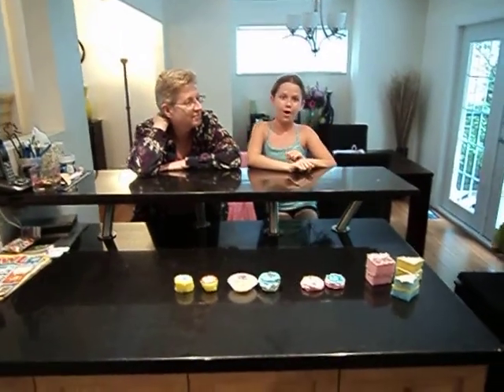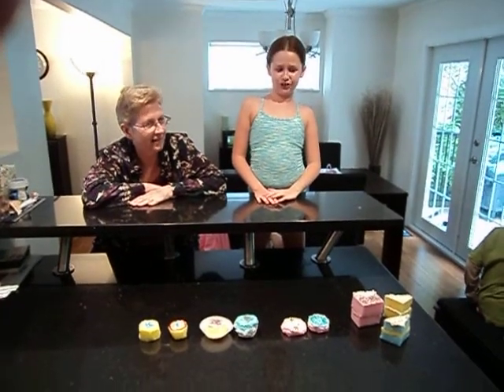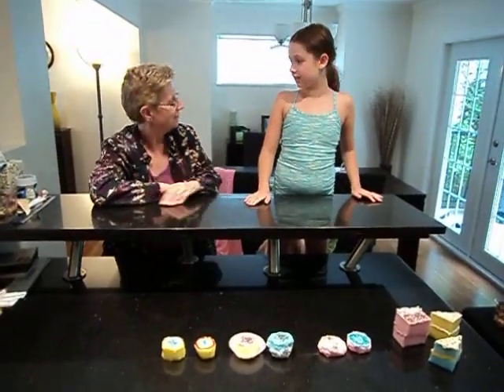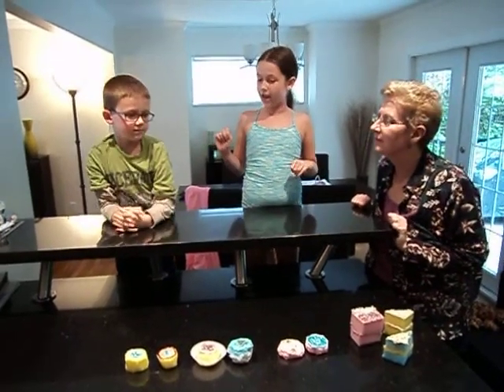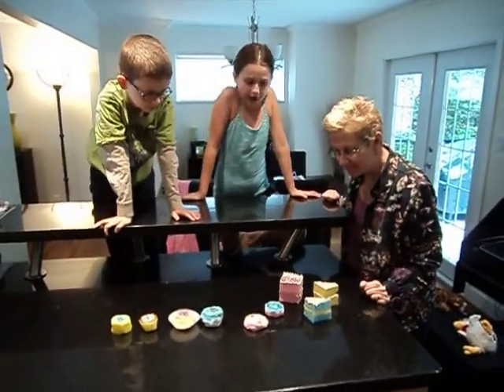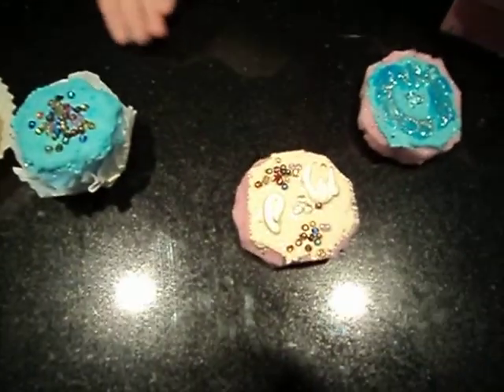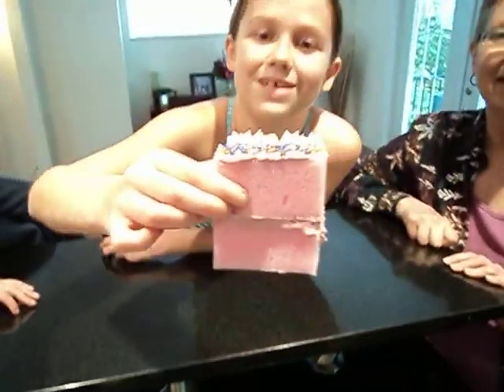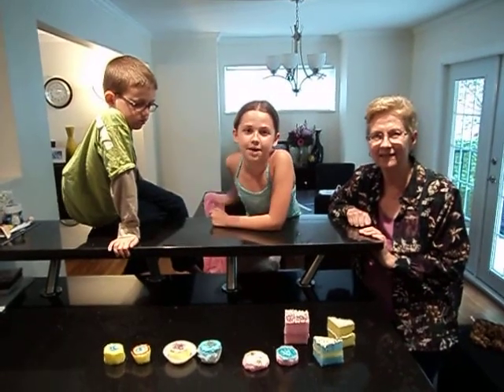Crafts with Caitlin: FAKE CAKE!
Caitlin and Grandma got crafty with some sponges and polyfilla, glitter glue and beads to make fake baked goods such as cake, cupcakes, cookies and tarts. Ryan Paterson is our independent judge, picking his favorite of all our creations!